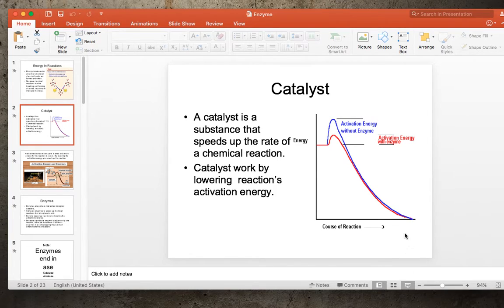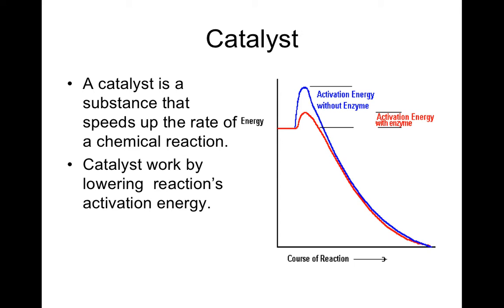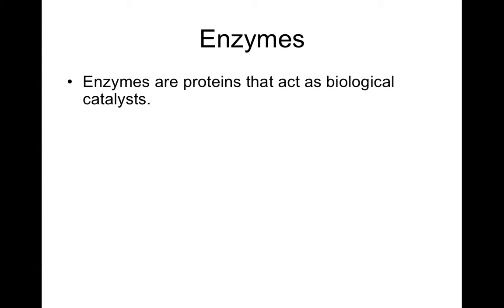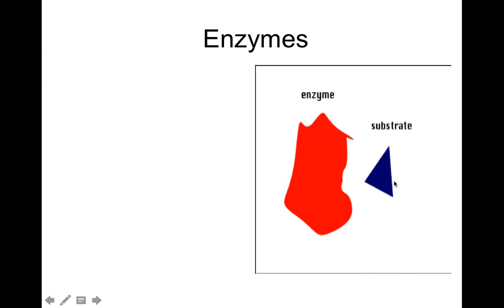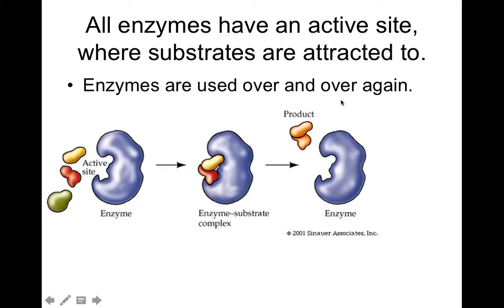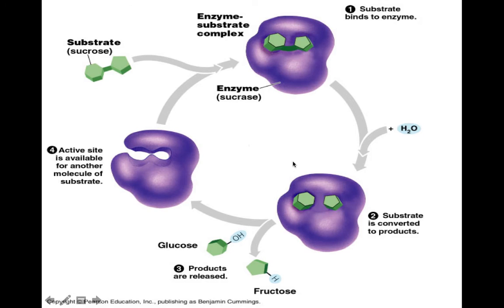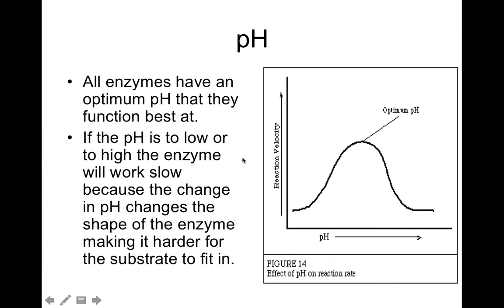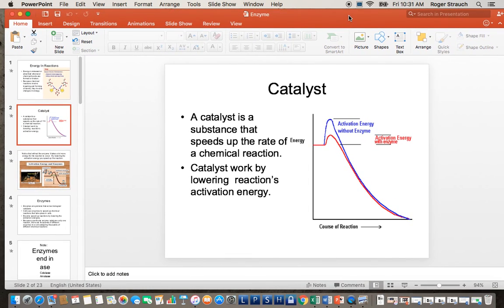Enzyme Presentation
Here are your notes and presentation for enzymes!!!